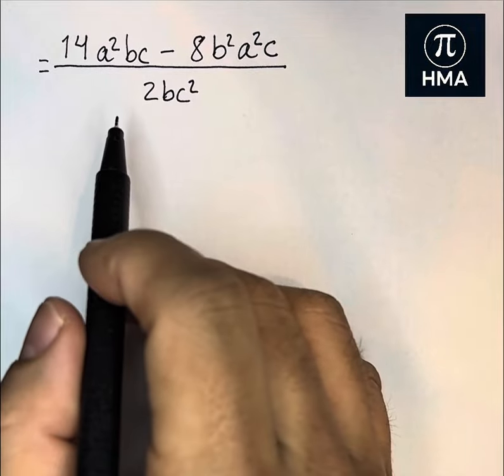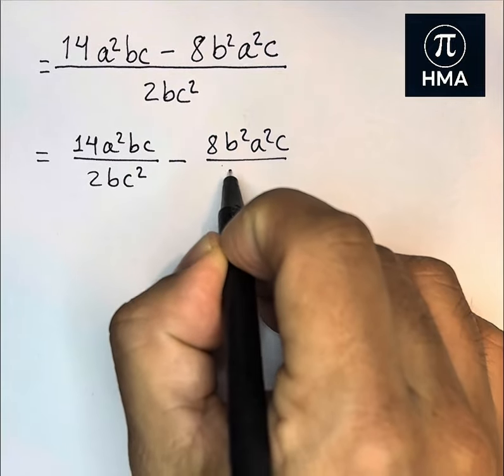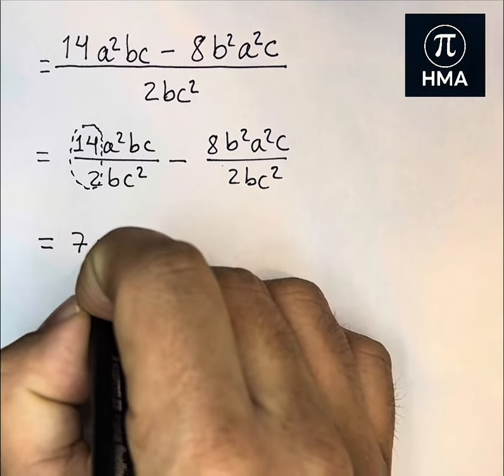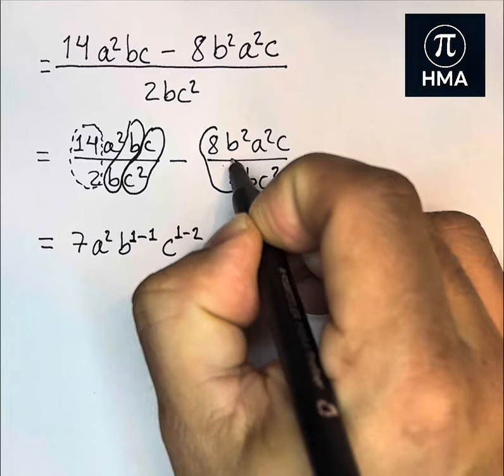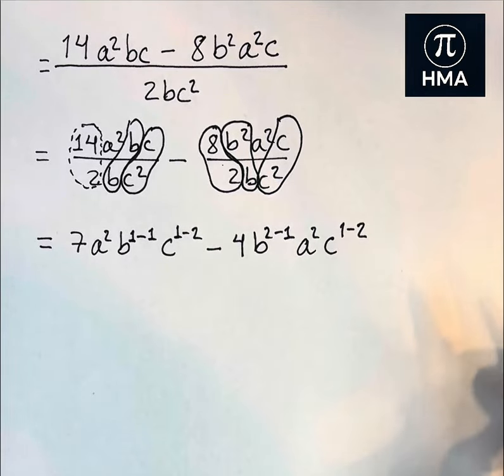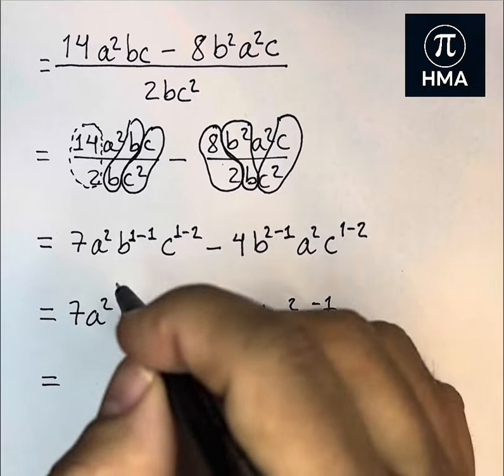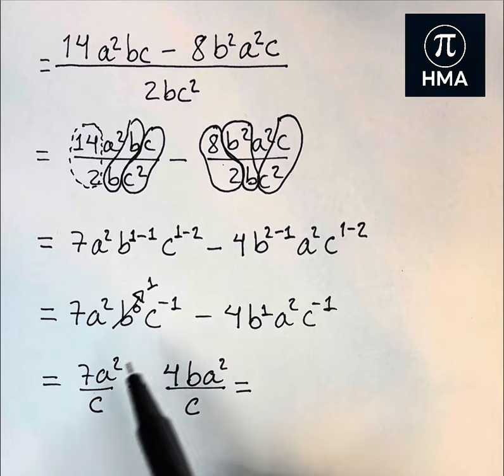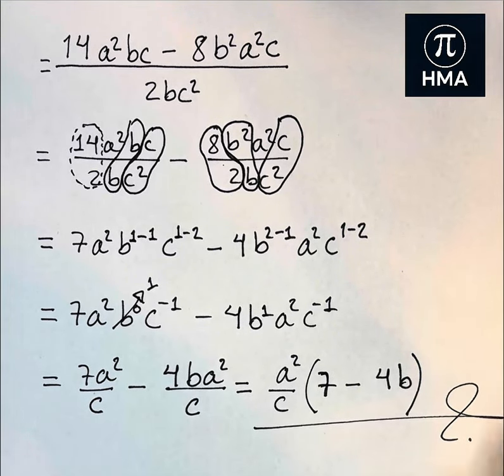Binomial ÷ Monomial → Negative Exponents to Denominator & Factor by GCF | Step-by-Step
Divide a binomial by a monomial and handle the negative exponents correctly — then finish by factoring using the greatest common factor (GCF). In this step-by-step example I show:

• How to divide each term by the monomial
• Why negative exponents appear and how to rewrite them as factors in the denominator
• How to factor the simplified result by taking out the common factor

Perfect for high-school algebra and anyone practicing polynomial operations.

⏱️ Timestamps
00:00 Intro – what we’ll do
00:04 Divide the binomial by the monomial (term-by-term)
02:12 Rewriting negative exponents as denominators
02:32 Factorization by GCF & final simplification
02:58 Result